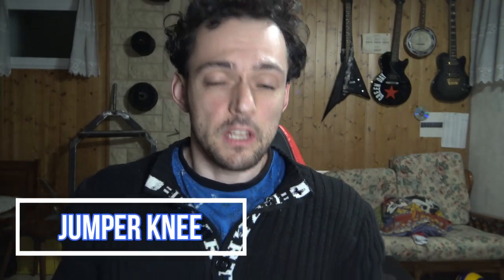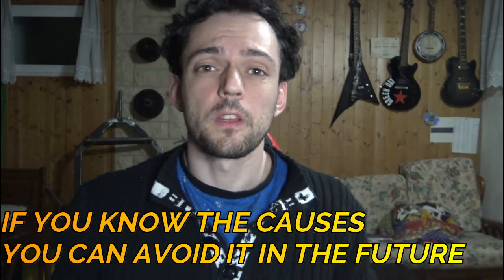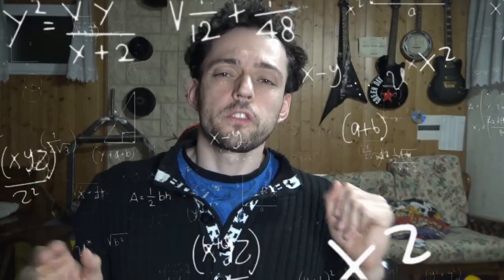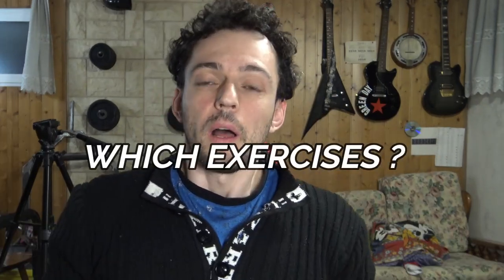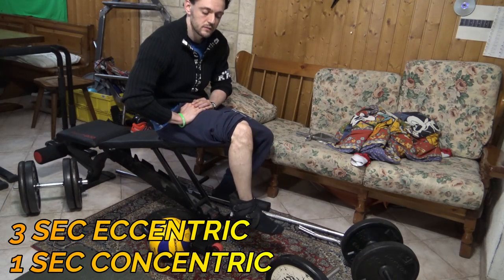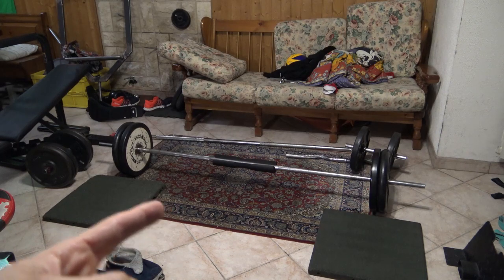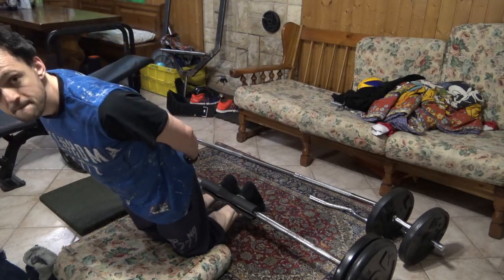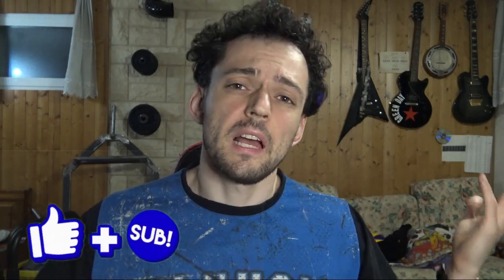KNEE PAIN - What To Do ? ( Complete Guide )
here my guide to fix the knee pain with prevention, exercsies, relief, massage and treatment that you can do